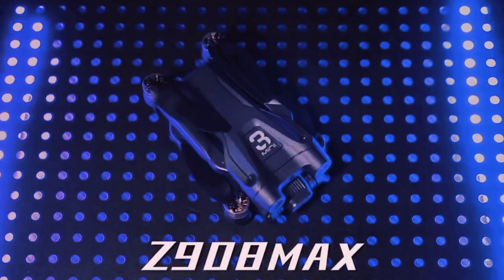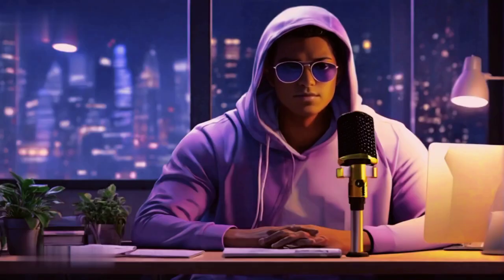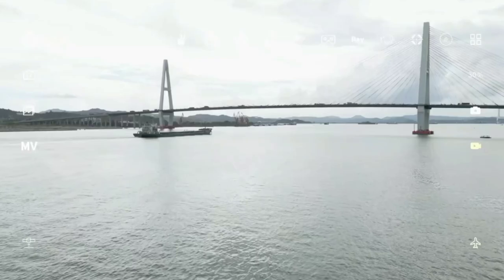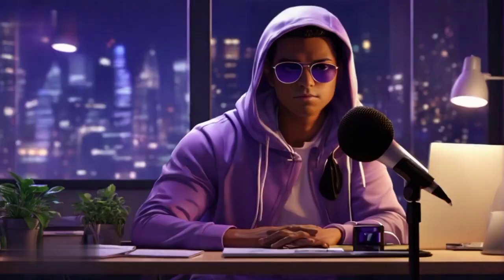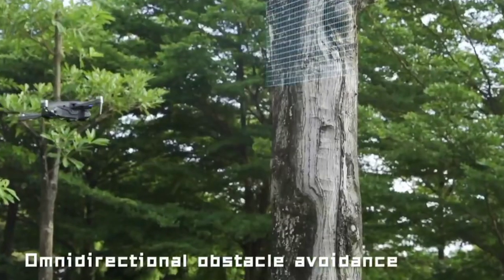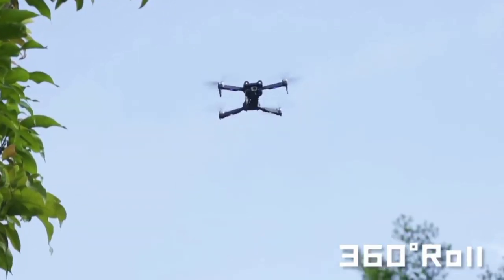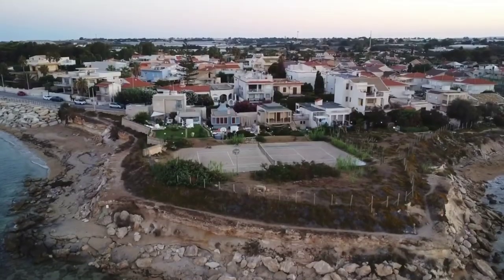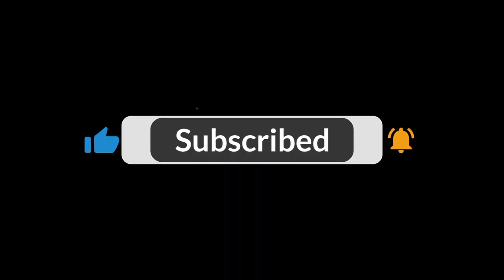INTELLIGENT OBSTACLE AVOIDANCE SECURITY Z908Max Dual8K GPS Professional DRONE IN 2024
INTELLIGENT DRONE OBSTACLE AVOIDANCE SECURITY

Check out the incredible capabilities of the New Z908Max Dual8K GPS Professional Drone! This high-tech quadcopter features dual 8K cameras, GPS navigation with a range of up to 9 kilometers, WiFi FPV for real-time flying experience, and advanced obstacle avoidance technology. With brushless motors and a folding design, this drone is perfect for both professional photographers and hobbyists alike. Explore the world from above with confidence and capture stunning aerial footage like never before. Get your hands on the Z908Max and elevate your drone flying experience today!
Dual8K drone
GPS professional drone
WiFi FPV quadcopter
Obstacle avoidance technology
Folding brushless RC drone
Professional Drone
Dual 8K Camera
GPS Navigation
Obstacle Avoidance
Folding Quadcopter

Link 🔗🔗🔗🖇️👇👇
New Z908Max Dual8K GPS Professional